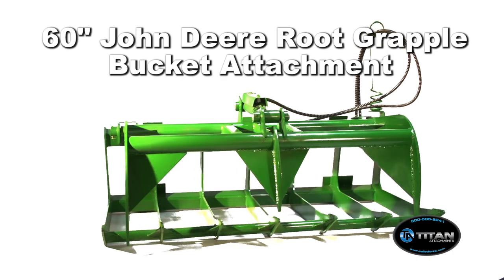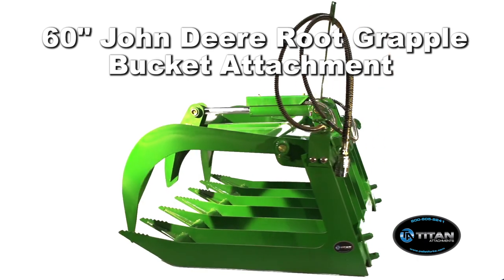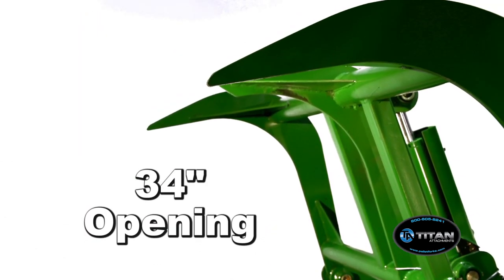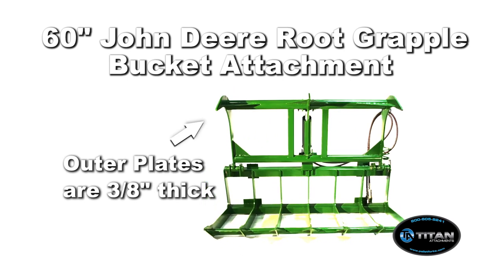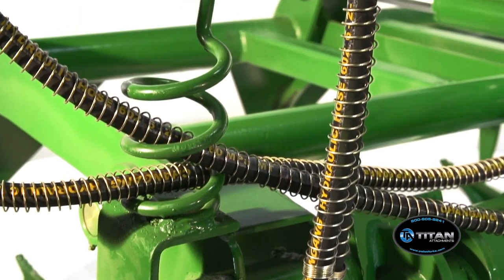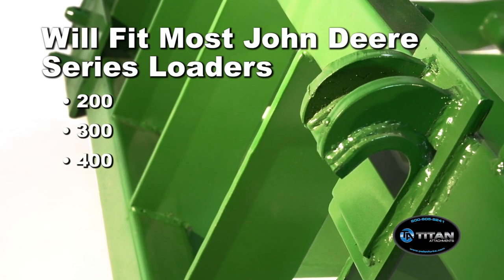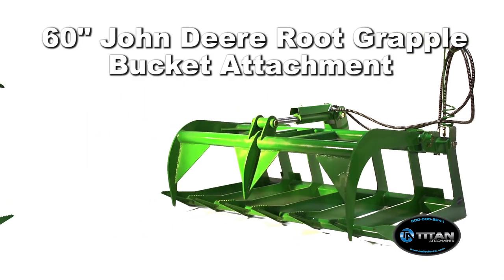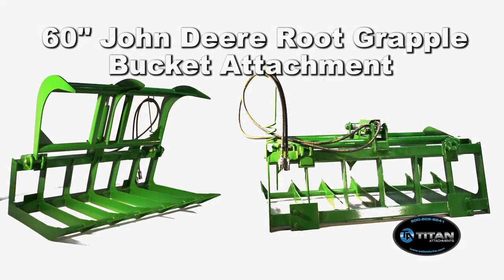60 in John Deere Root Grapple Bucket Website